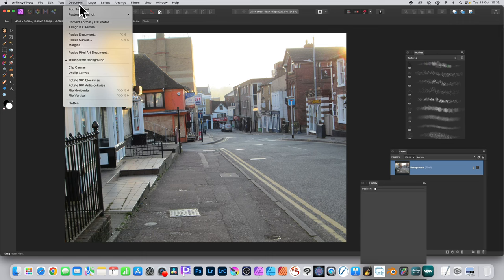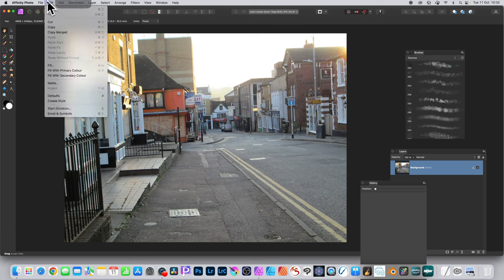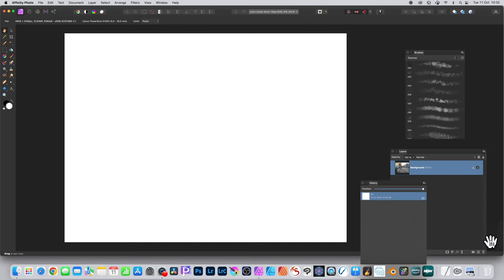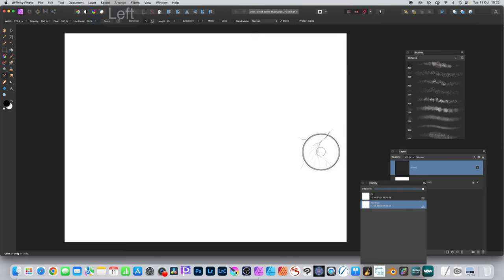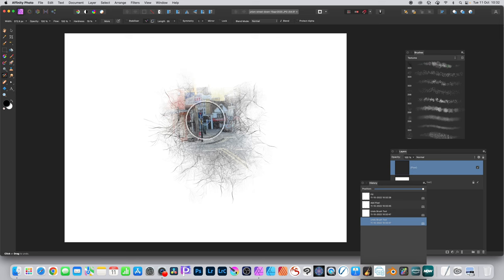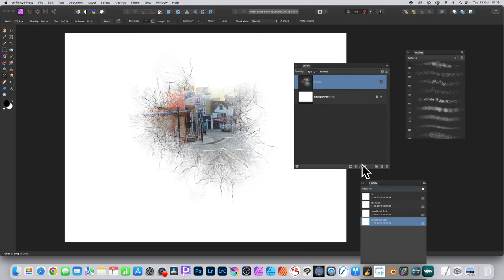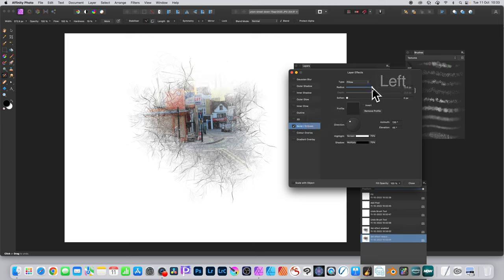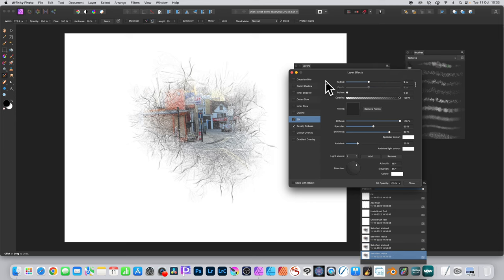Affinity Photo : Quick Painting Trick For Photos - Texture / Edges / Brushes / Sketch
How to use an underused tool in Affinity Photo to quickly create textured paintings, sketches, chalk drawings etc from any photo / image